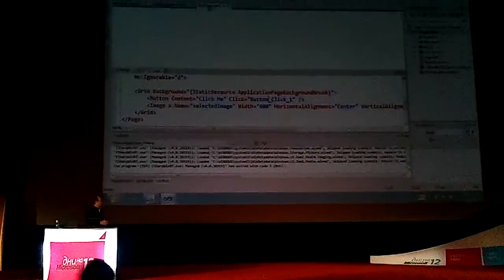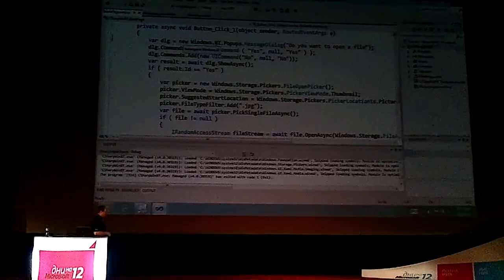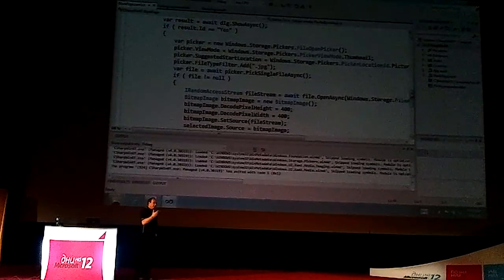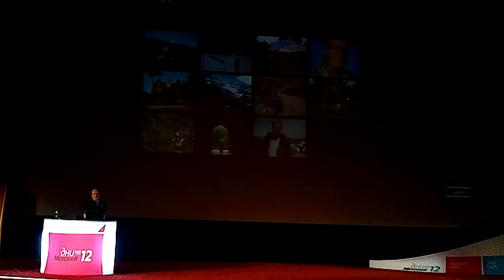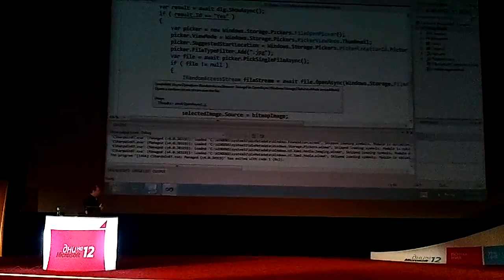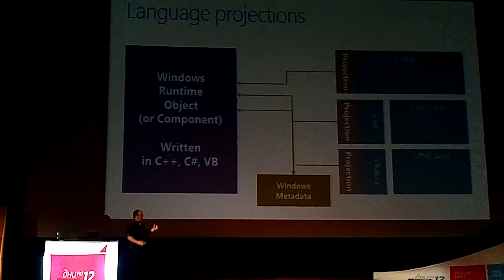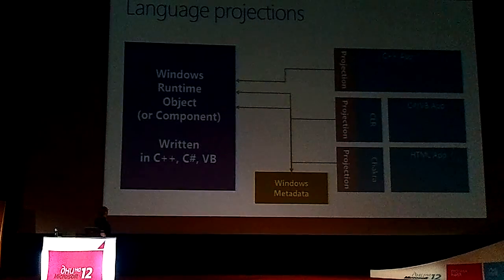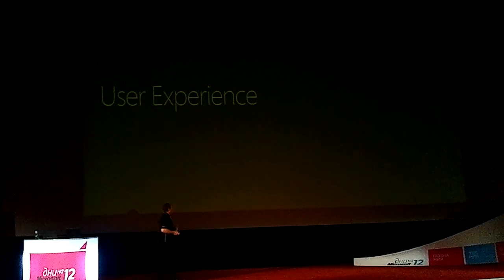Windows 8 - Dni Na Microsoft 2012 [3] HD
Windows 8 - Dni Na Microsoft 2012 [3]   - 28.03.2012